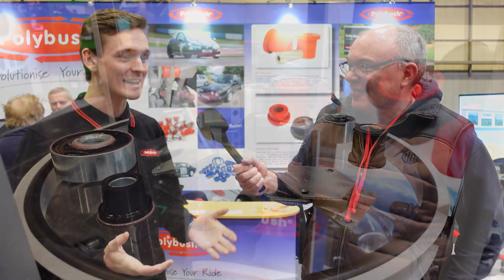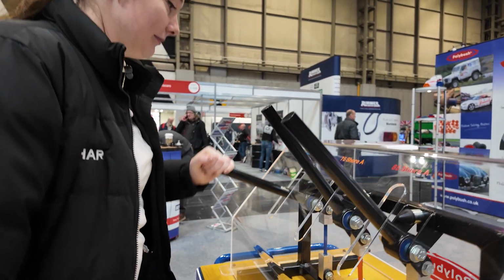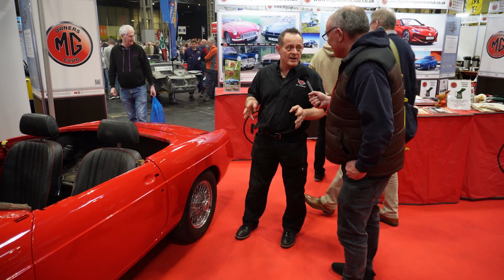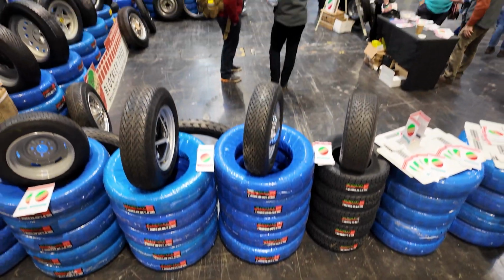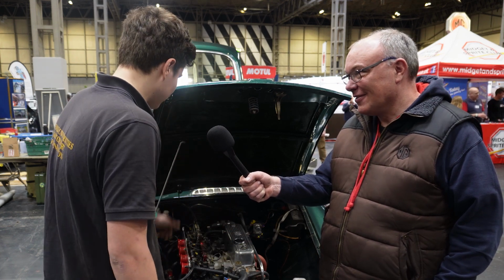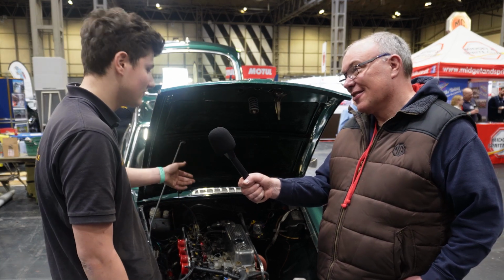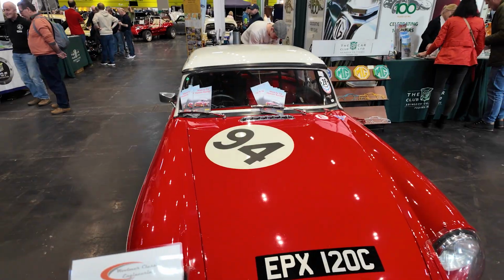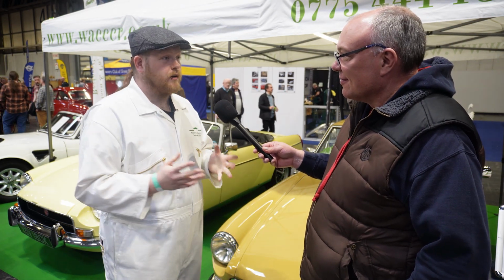Lots of MGBs at the Practical Classics Restoration Show 2024?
It’s that time of year again in the UK when we all start thinking about getting our MGBs out of hibernation, and start showing them off.  To kick off the season, the Practical Classic Restoration show is a must.  Lots of MGBs, lots of activities and work being carried out and a few surprises along the way, including an exciting announcement on a new insurance offer for your MG!

00:32 Lots of MGBs!
01:19 All about Polybush
05:11 MG Cyberster
05:29 MGOC – Richard Monk
06:00 MGOC – Ian Wallman
06:56 MGOC – New Insurance Scheme
07:24 Adrian Flux Insurance
10:50 Autojumble
11:37 Oxford Universities Motorsport Foundation
14:40 Woolmer Classic Engineering
16:10 Wilson & Co Classic Car Restoration